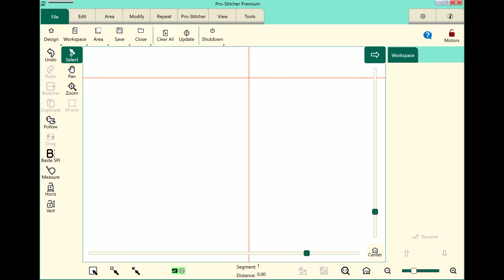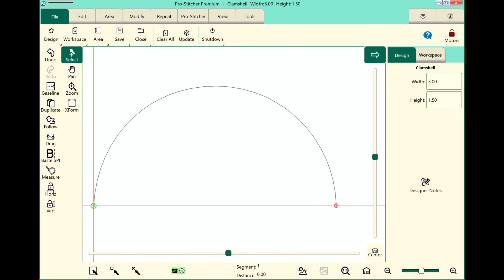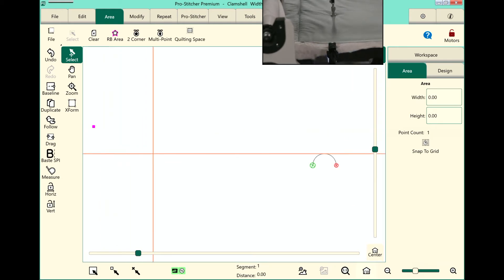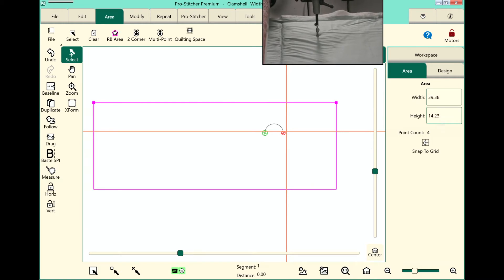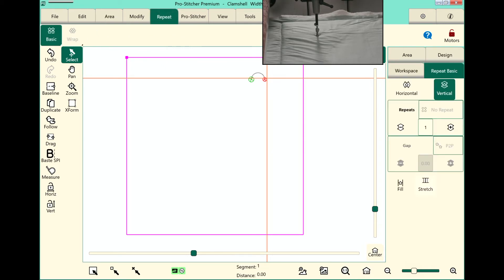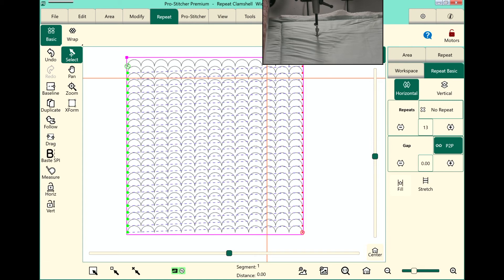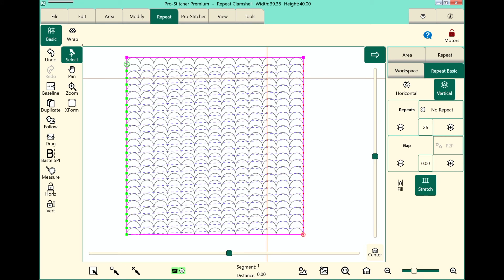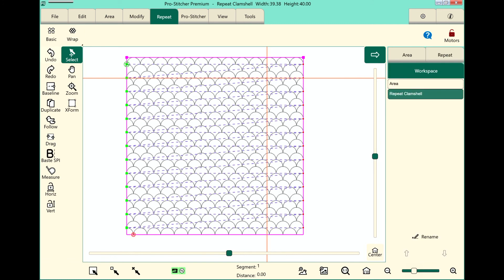Off-Set an E2E Design in Pro-Stitcher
Make the digital quilting design suit your needs with the off-set options. Arrange edge to edge designs in a more interesting way to add more texture to your project. Off-Set can also be very helpful with traditional designs such as Baptist Fan or Clamshells.